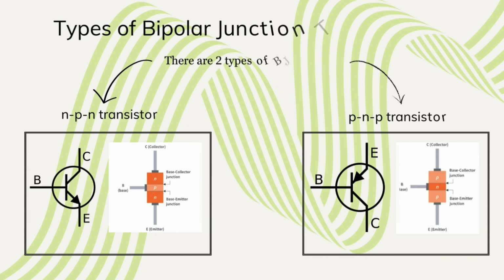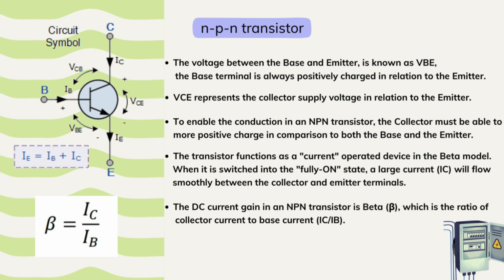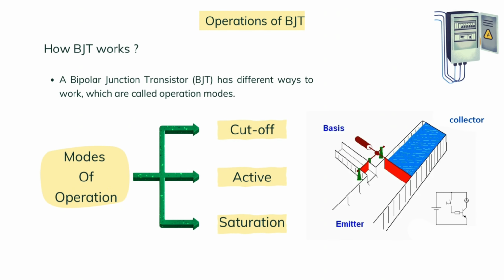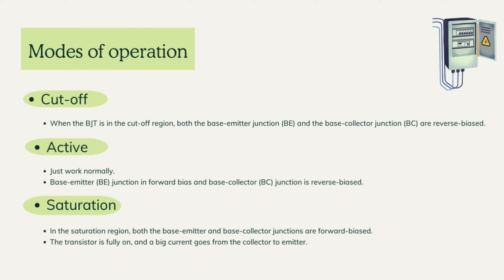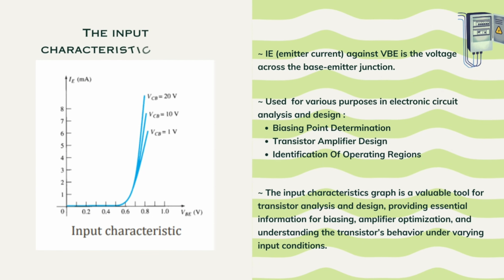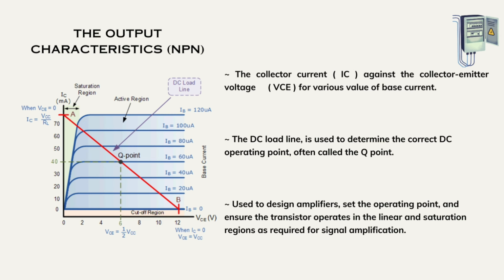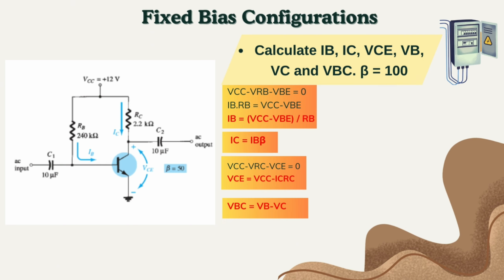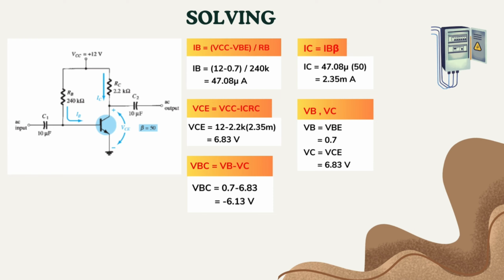What is Bipolar Junction Transistor (BJT) ?